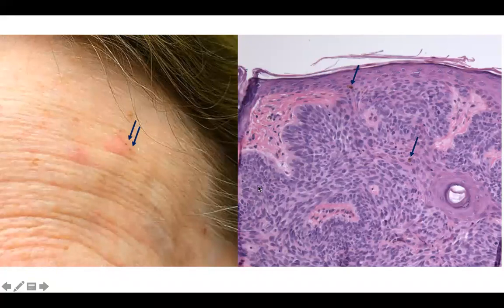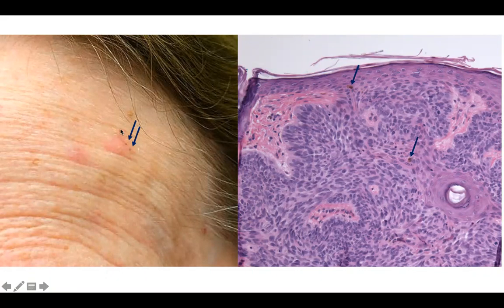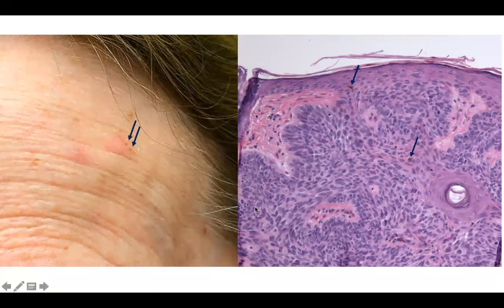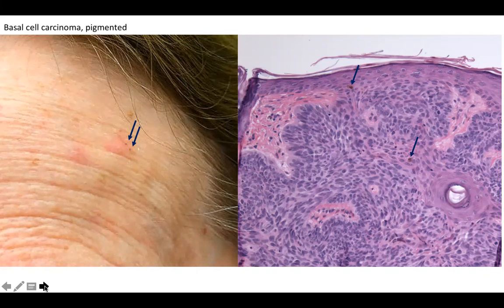DP60 episode 230 forehead lesion with dots of brown